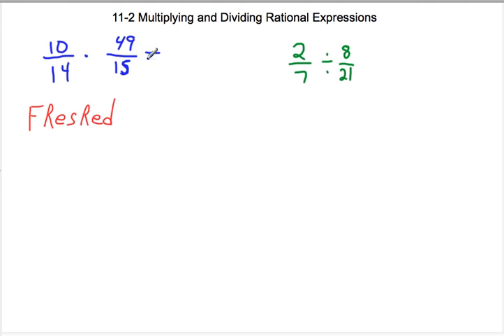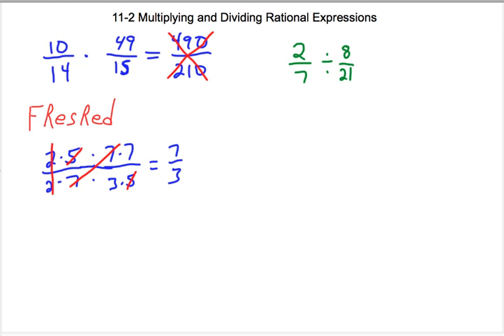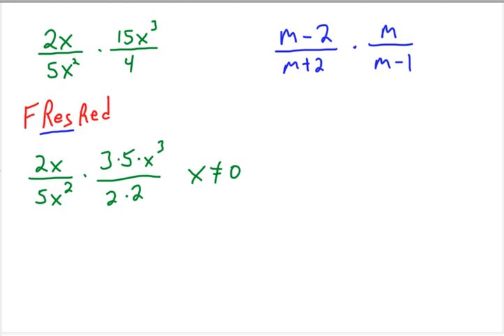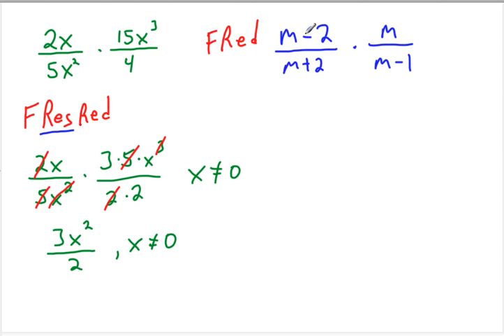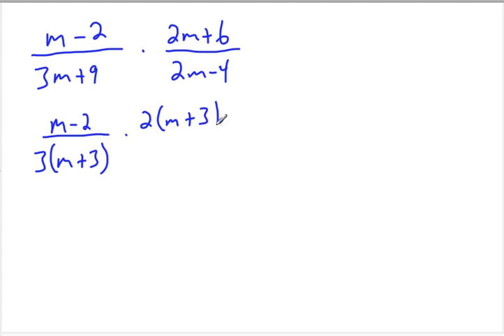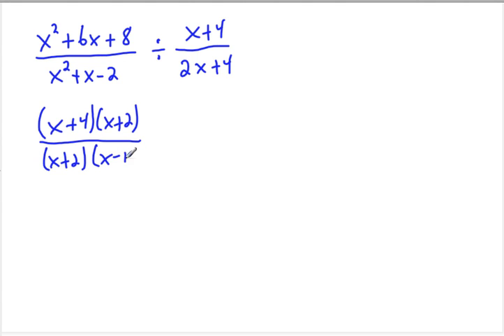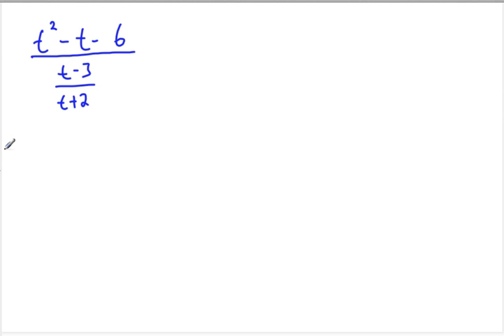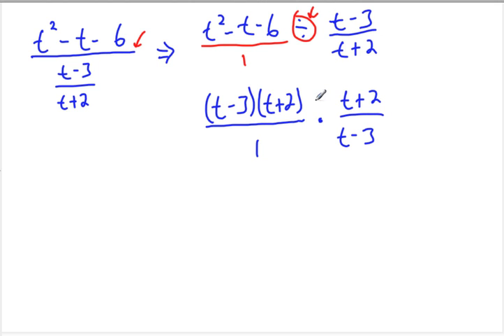8th grade 11-2 Multiplying and Dividing Rational Expressions.mp4